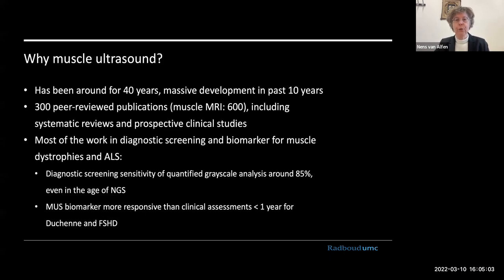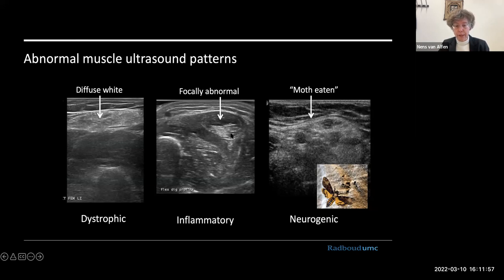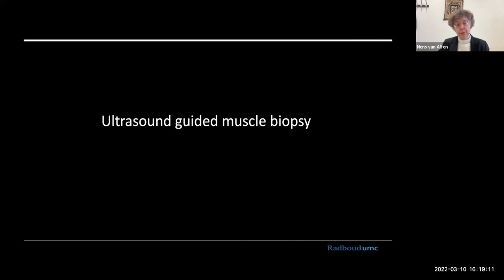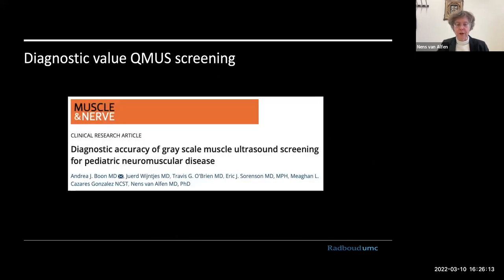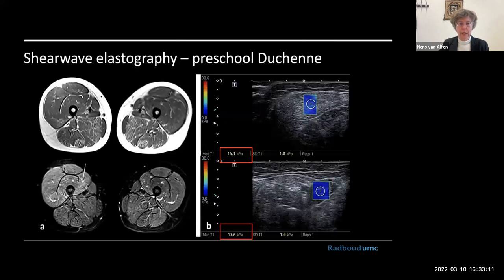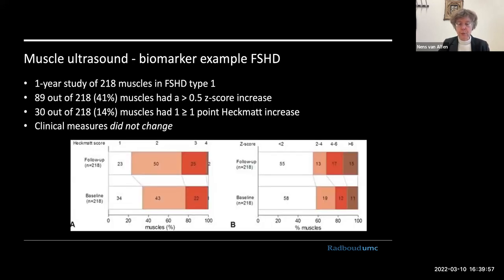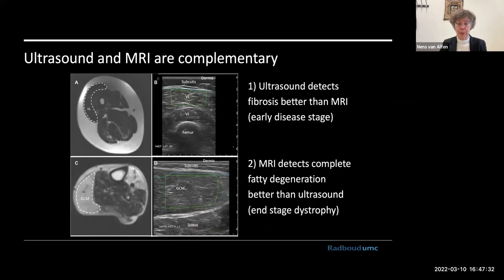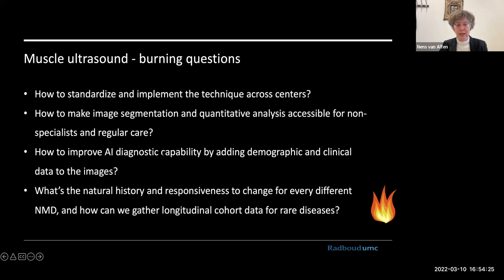Muscle ultrasound, a biomarker tool for muscular dystrophies